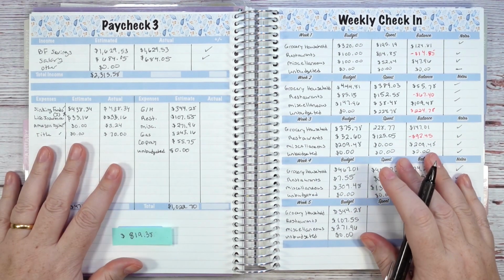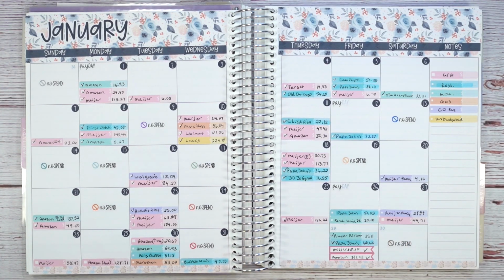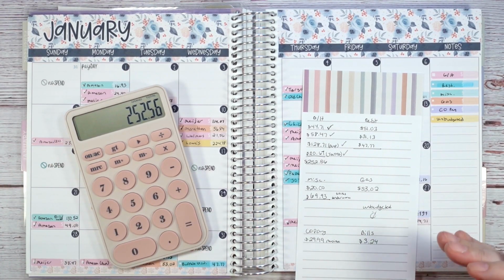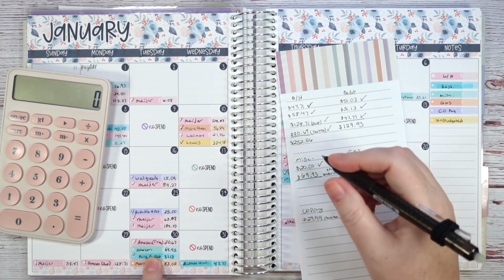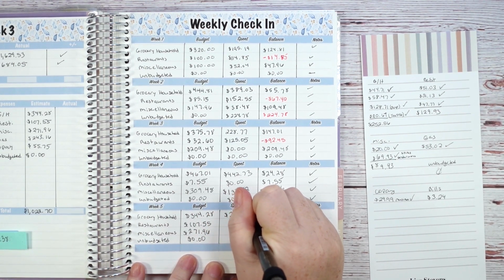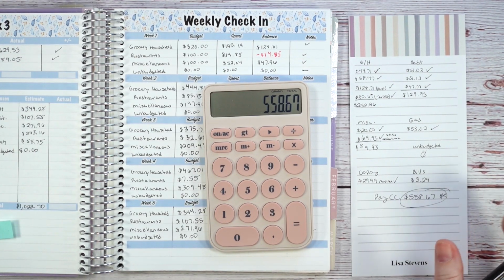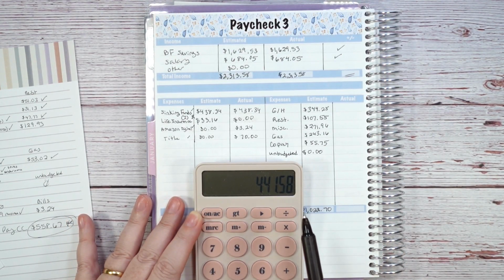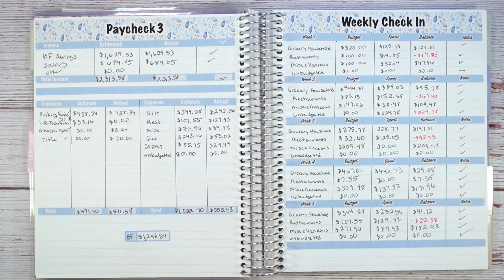Monthly Budget Closeout! January 2024 Come and see how much was left over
I hope you like the video. Have an amazing and blessed day!

Link for the new channel
Lisa's Faith and Scripture Writings Channel

FREE BUDGET SHEETS!

If you would like to email me instead of leaving a comment in the comment section below for YouTube or have questions for me about my channel, please email me at .

Products Used:
Sara Marie Stickers on Etsy!

I am not a financial expert nor am I here to give financial advice to others. My goal is to share my personal experience on budgeting to possibly help others on their Debt Free journey. If you are looking for financial advice, I recommend you contact a professional financial advisor in your local area for the best advice for your situation. In my videos I may refer to resources such as EveryDollar and Financial Peace University.